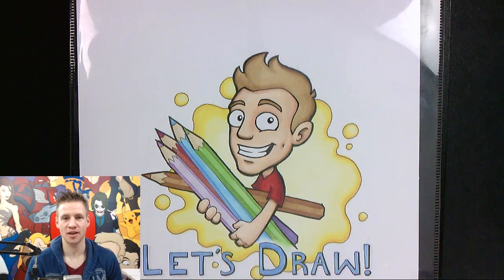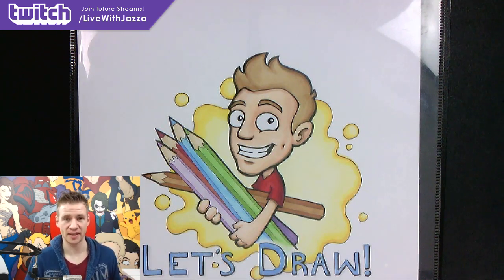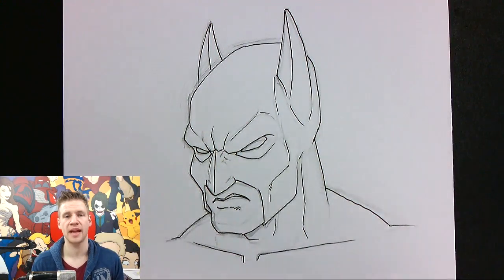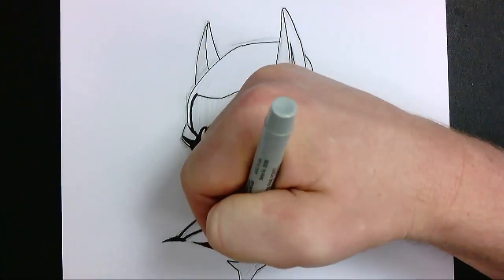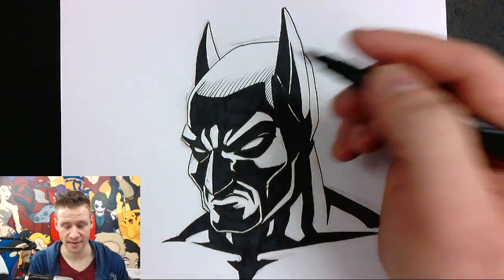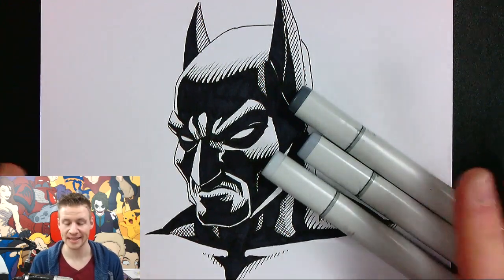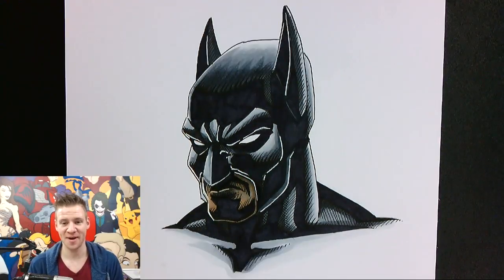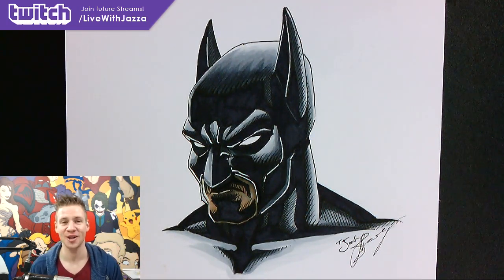Let's Draw Batman - the Dark Knight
JAZZA'S OFFICIAL SOCIALS! - Follow/Sub ↴